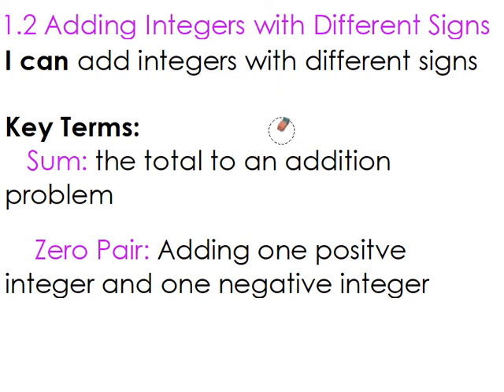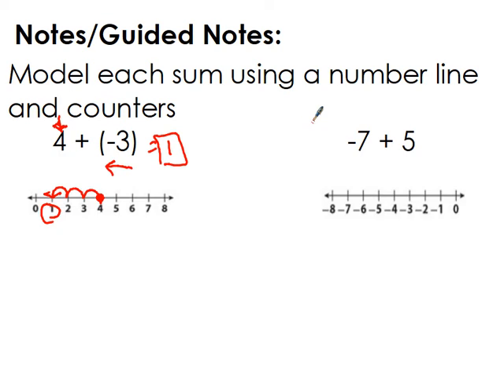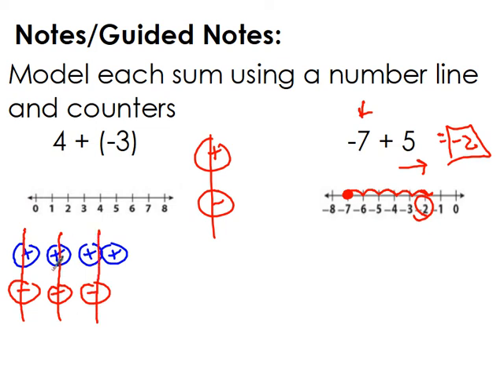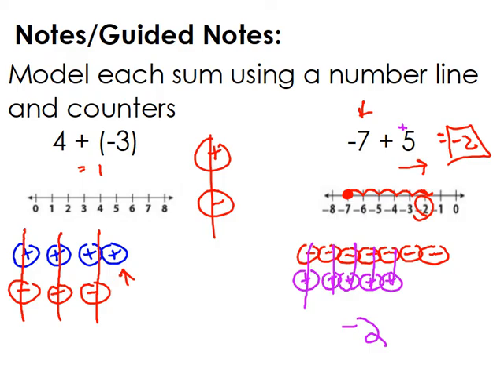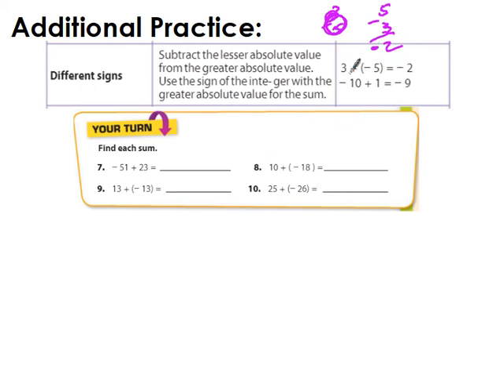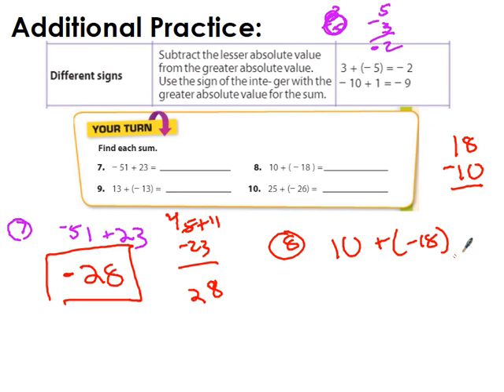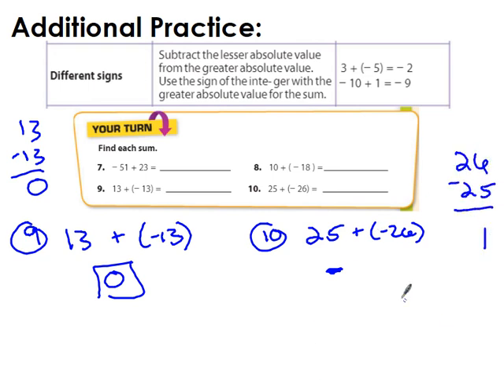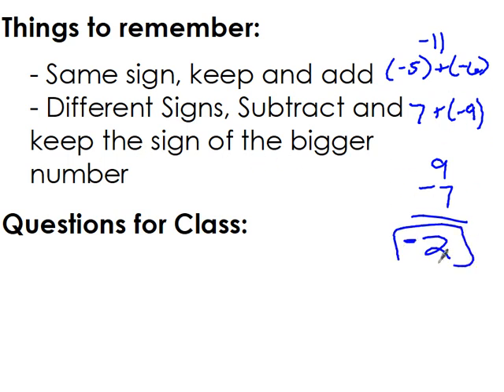1.2 Adding Integers with Different Signs